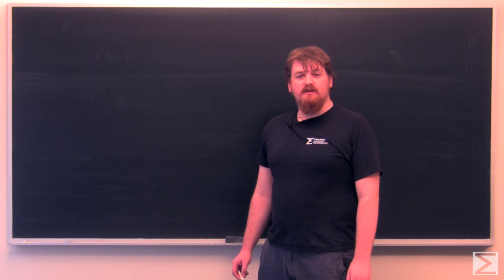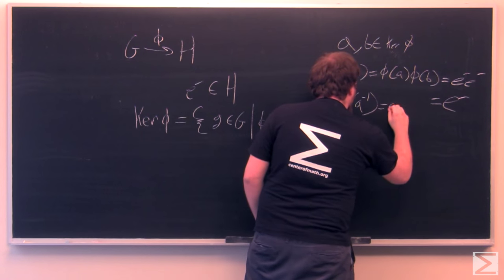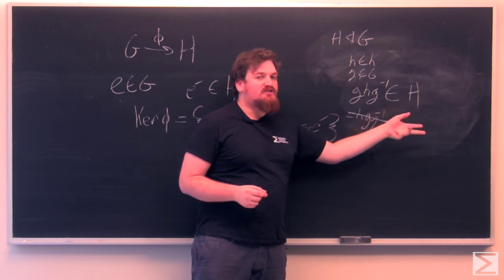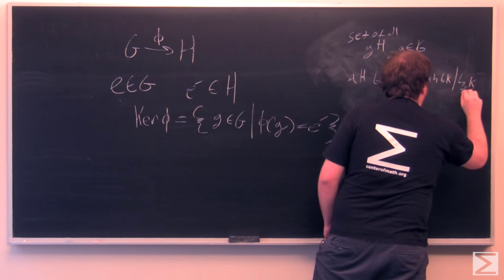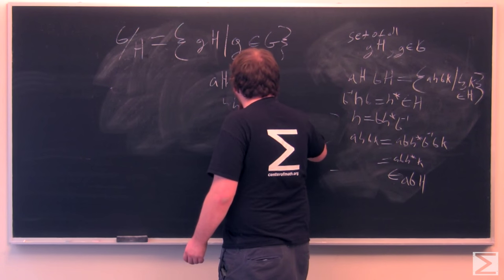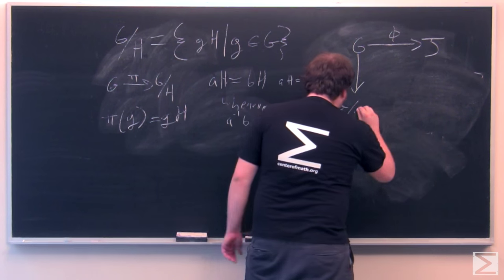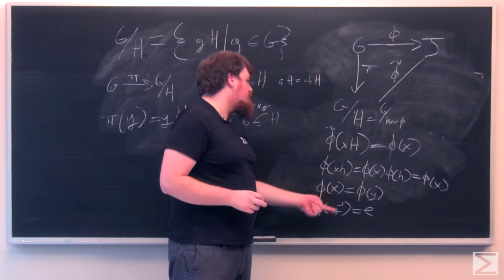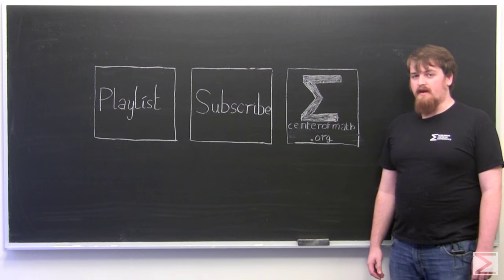Normal subgroups and quotient groups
Jacob explains how homomorphisms and their kernels give rise to quotient groups, and sketches a proof of the First Isomorphism Theorem, a useful result in group theory.